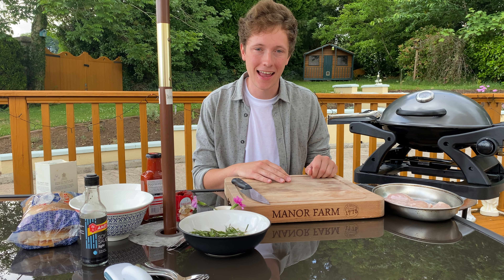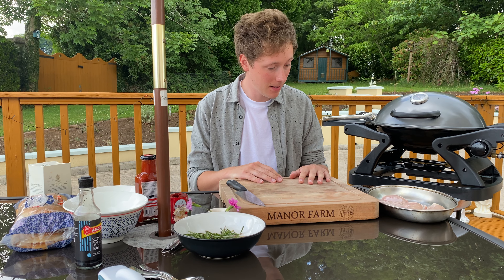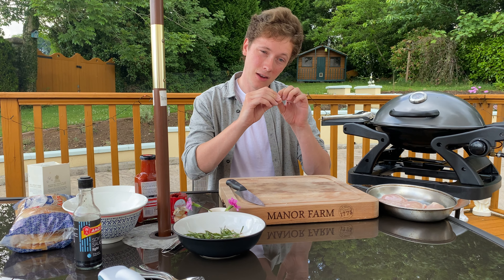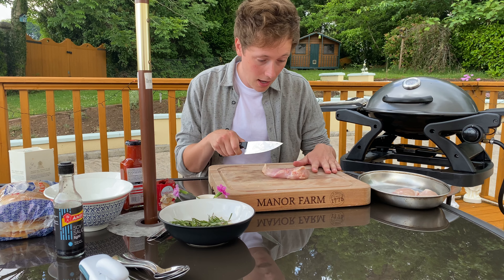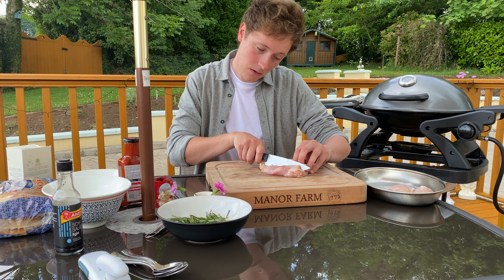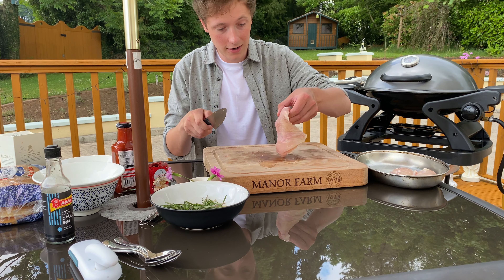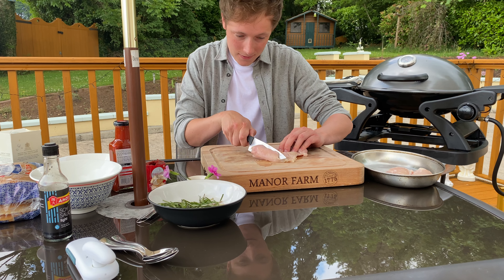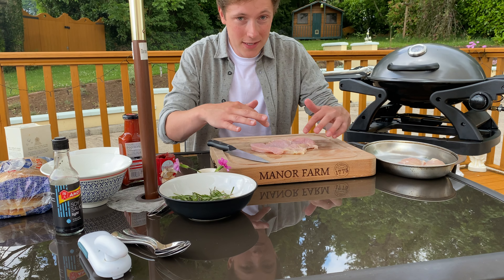Bbq Tips - Cooking Chicken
This simple tip from Chef Adrian increases flavour but also ensures your chicken is cooked safely and thoroughly!